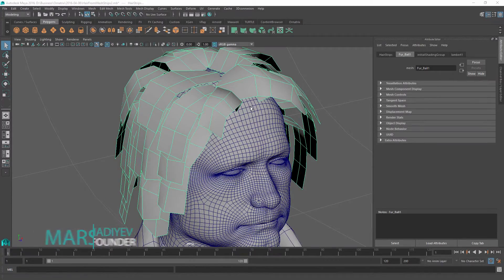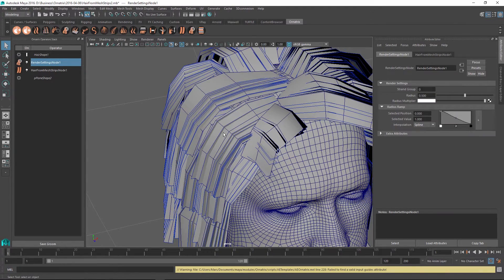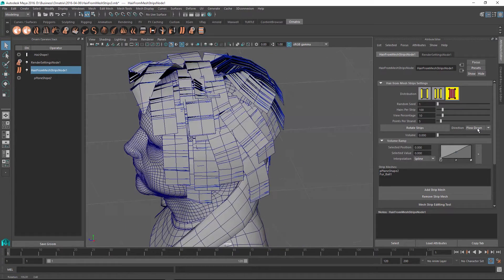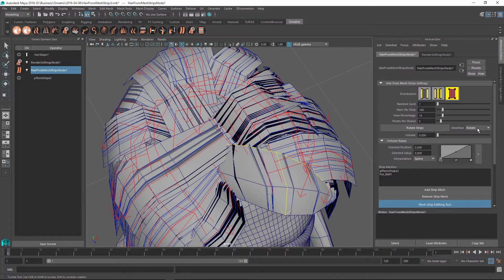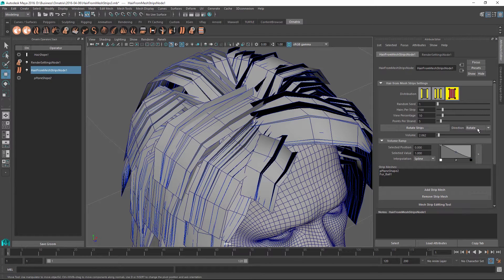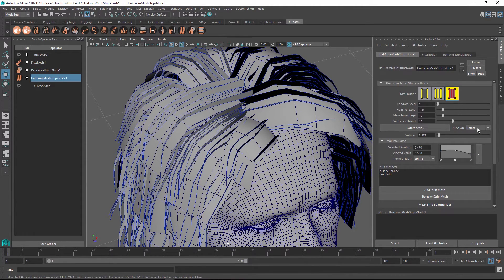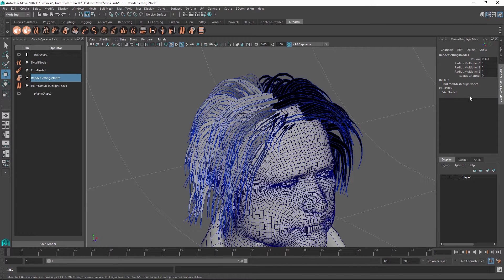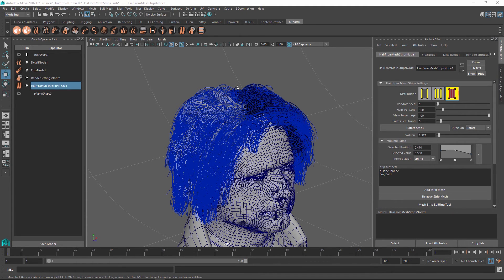Ornatrix for Maya 101: Hair from Mesh Strips, Part 2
Ornatrix brings a very powerful feature: ability to generate hair along polygon meshes. This allows you to use standard polygon modeling tools to define the shape of the hairs while benefiting the rest of the procedural power of Ornatrix hair grooming. The adaptive nature of this feature allows for high customization of the way that hairs are generated as well as adding various effects. The non-destructive approach also allows you to go back and make modifications to the polygon mesh and see the final hair updates in real time.

In this tutorial we learn how to use mesh strips to model hair of a character.

Ornatrix is a complete hair, fur, and feather solution for Autodesk Maya. Free demo version is available for download.